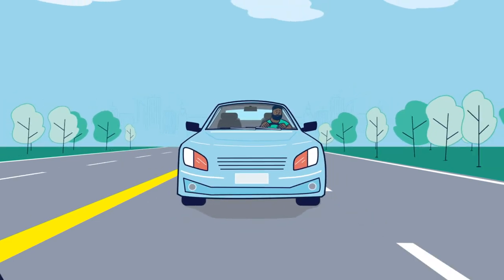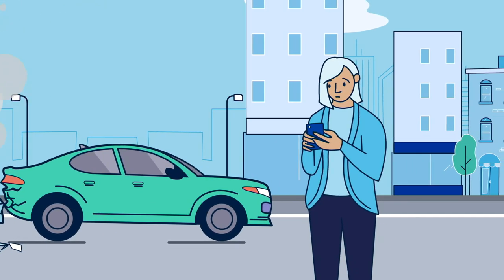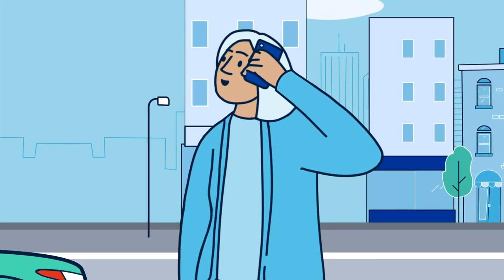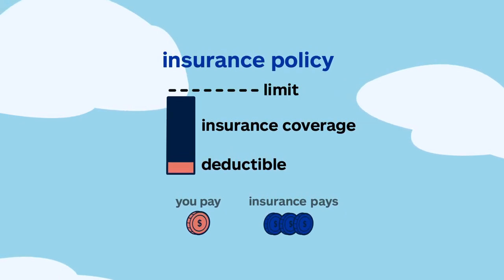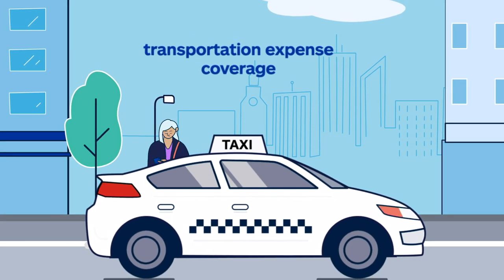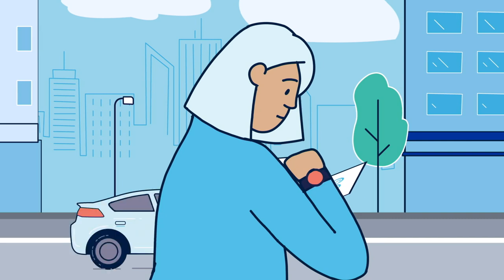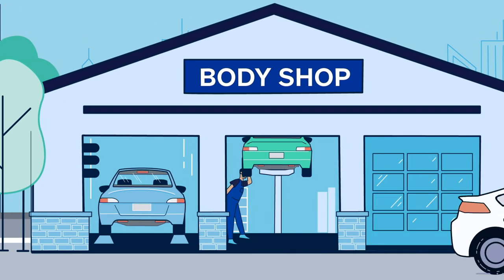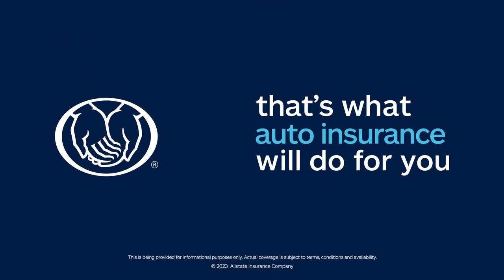Understanding Auto Insurance: What To Expect During A Car Insurance Claim?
When it's time to file a car insurance claim, it's helpful to know what information you need to provide and to understand how your insurance coverage works.